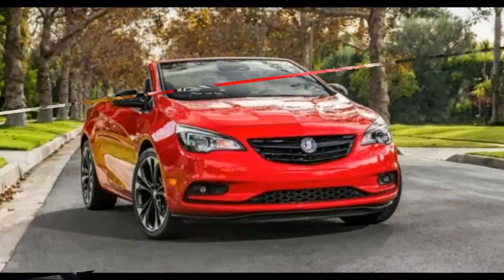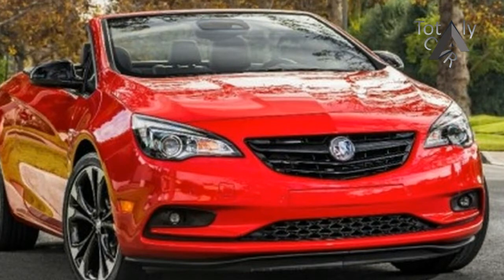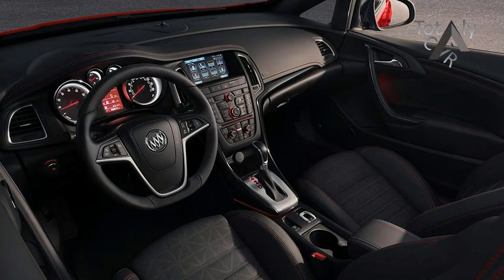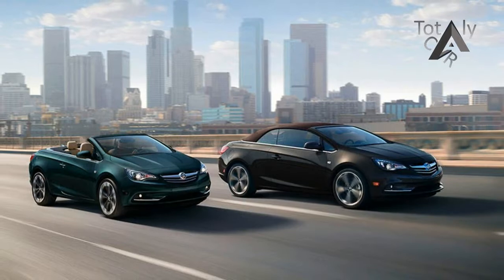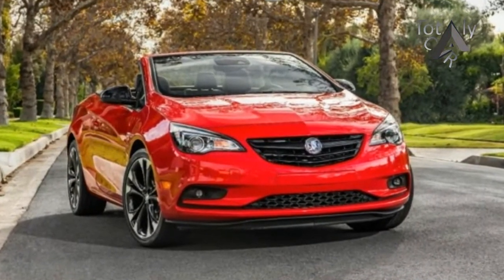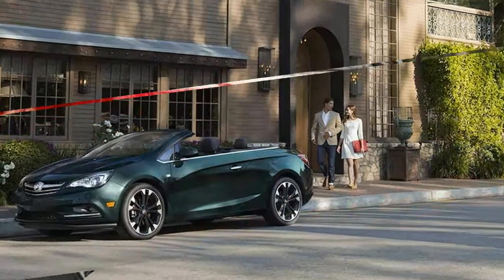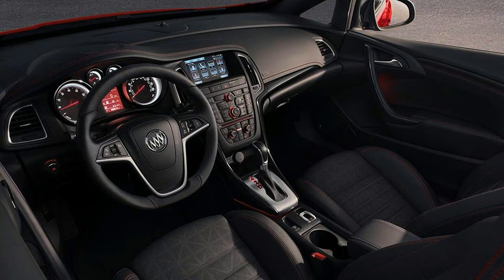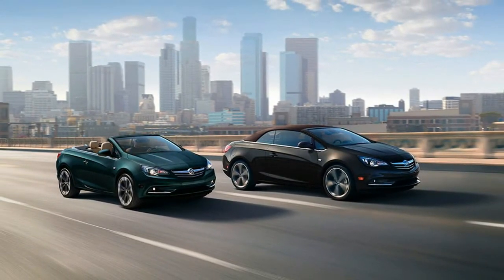NEWS UPDATE!!!!2018 Buick Cascada Price & Spec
NEWS UPDATE!2018 Buick Cascada Price & Spec - The 2018 Buick Cascada is now available in three new colors, Rioja Red Metallic, Dark Moon Blue Metallic, and Carrageen Metallic. The Dark Effects package for the Sport Touring trim is now available with the Ebony Twilight Metallic and Summit White exterior colors, in addition to Sport Red. Two new roof colors include Malbec and Sweet Mocha.

$33.065

Popular Post !